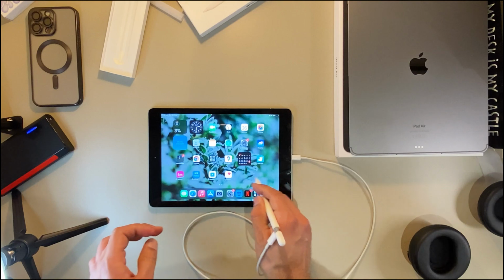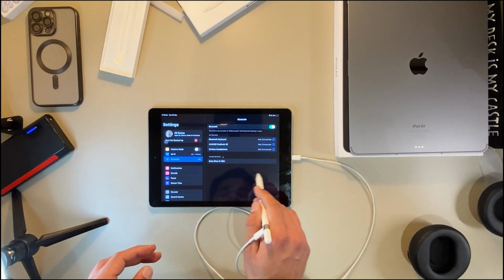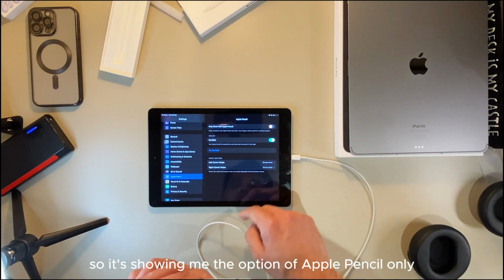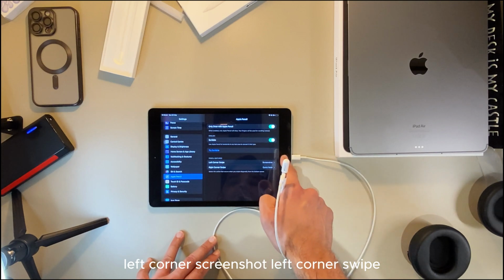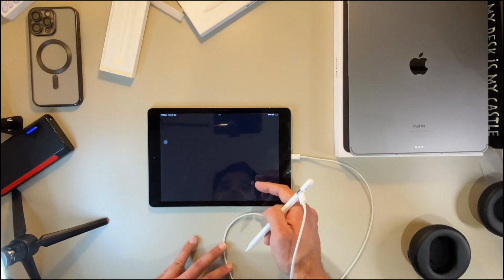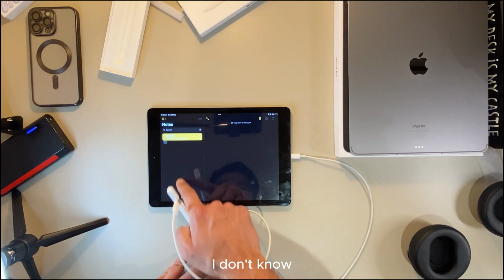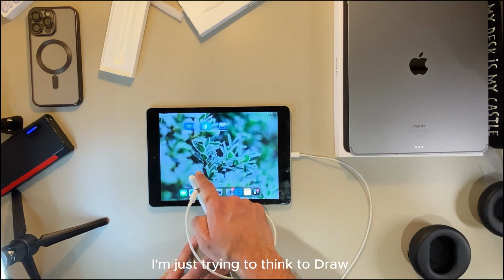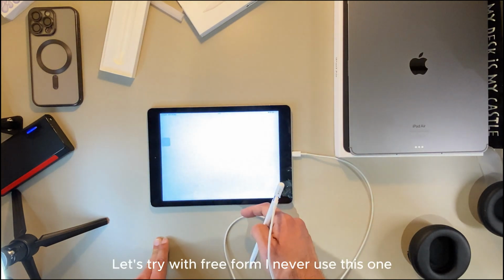Can The Apple Pencil 2nd Gen (usb-c) Be Used With An Older Ipad Gen 6?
In this video, we explore why the Apple Pencil USB-C is not compatible with the iPad Gen 6. Many users have been trying to connect the latest Apple Pencil to their older iPads, only to find it doesn't work. We’ll walk you through the reasons behind this incompatibility and provide insights on what you can do instead. If you’re looking to get the most out of your Apple devices, this video is a must-watch.

Apple Pencil USB-C
Apple Pencil 2 Gen
Apple Pencil 1 Gen

iPad Air 11-inch
iPad Air 13-inch

how to connect apple pencil to ipad